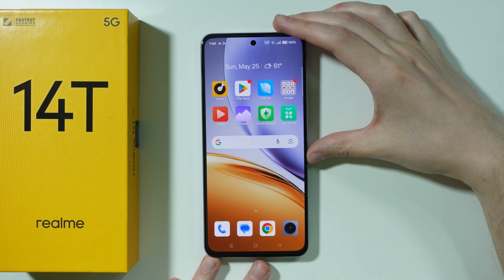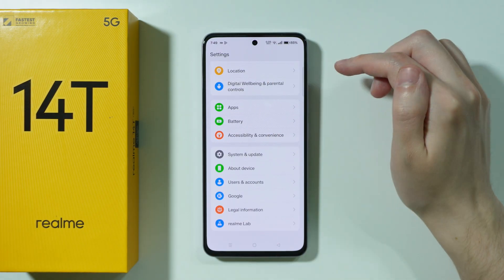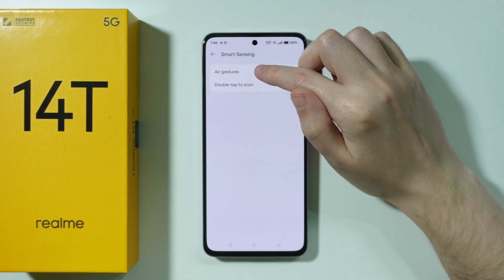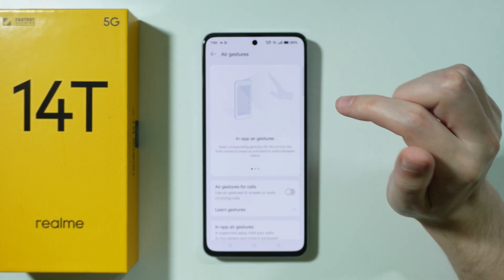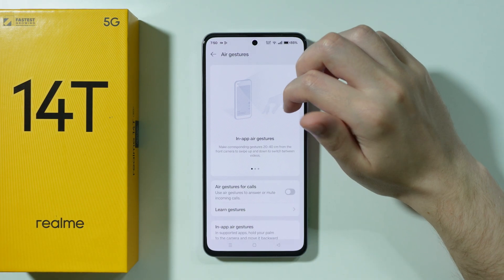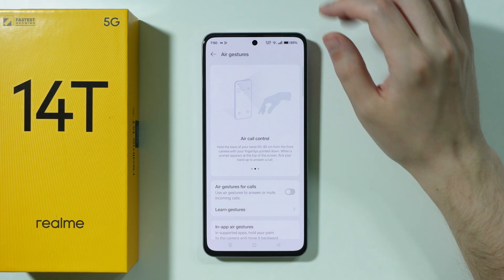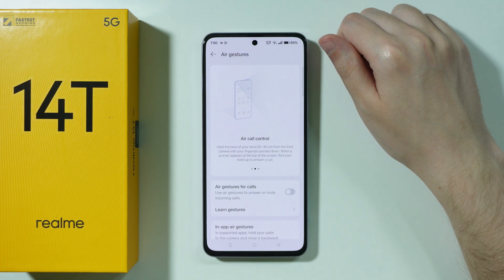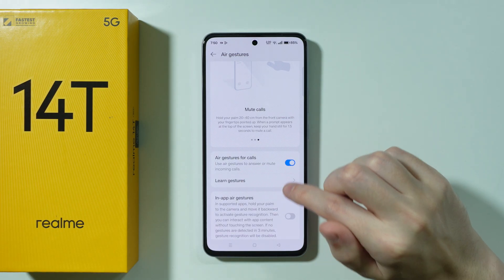Realme 14T: How to Use Air Gestures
Want to control your Realme 14T without touching the screen? This video demonstrates how to set up and use air gestures for scrolling, taking photos, or answering calls with simple hand waves. Learn which motions work reliably and how to customize these touch-free shortcuts on your Realme 14T.